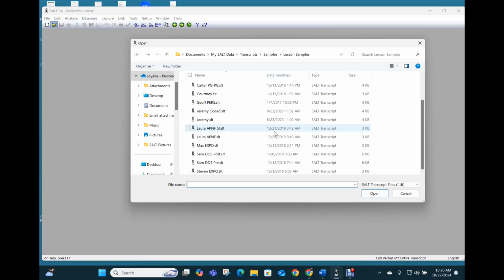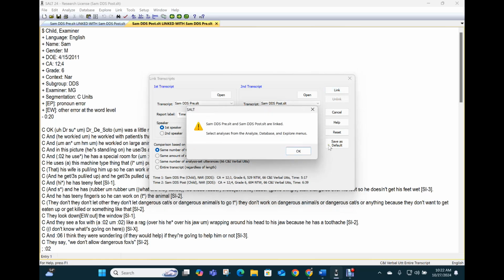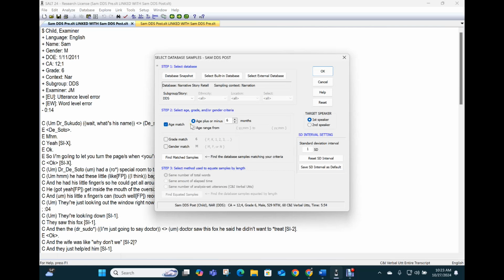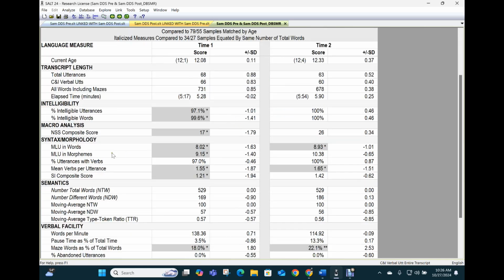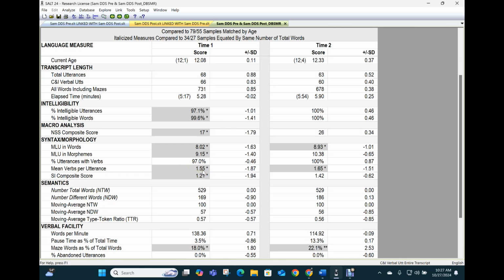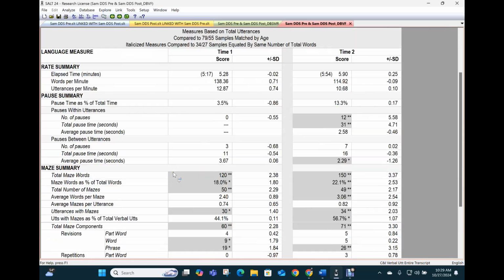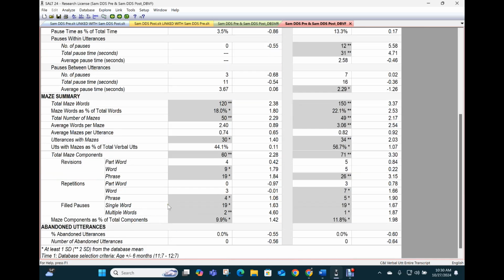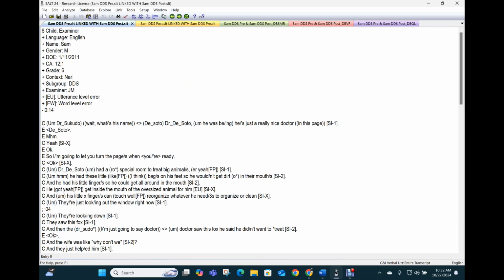SALT Software: Linking Transcripts and Database Comparison- SALT 24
This is a demonstration of how to link two samples in SALT software and then complete a database comparison with the linked samples. Linking transcripts is a convenient way to analyze and report data on time 1/time 2, Spanish/English samples or different sampling contexts.